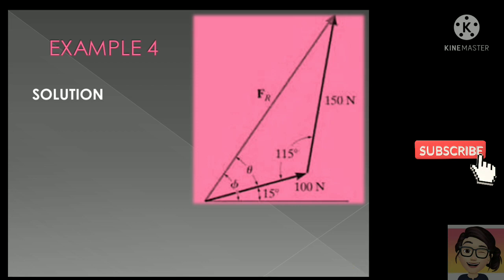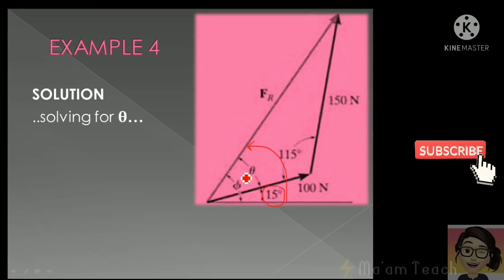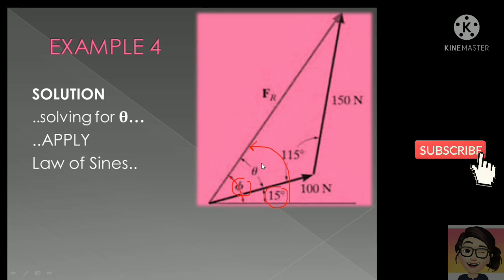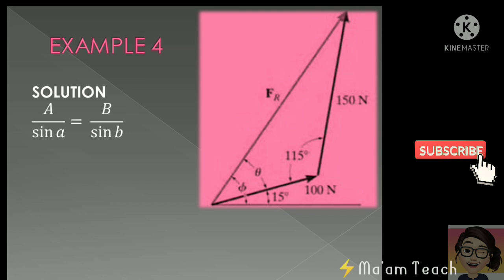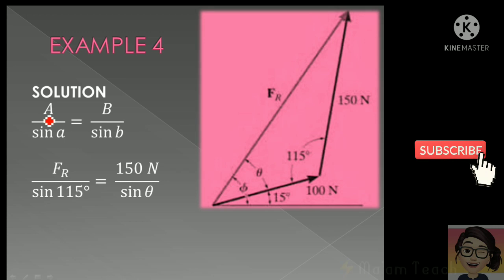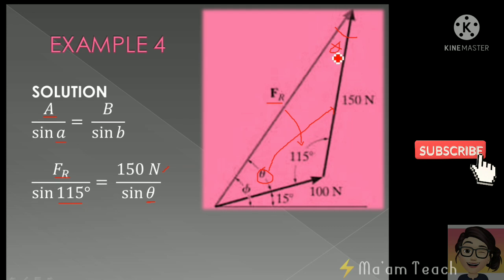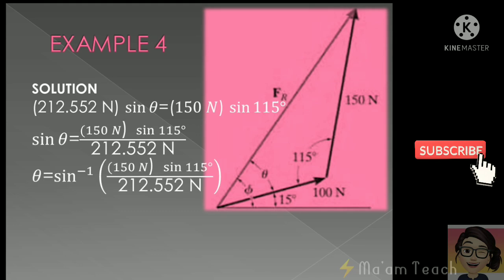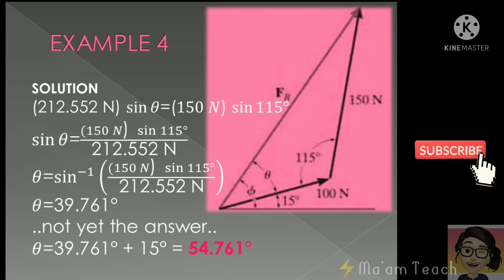RESULTANT OF A FORCE PART 3 | ENGINEERING MECHANICS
Example 4 b